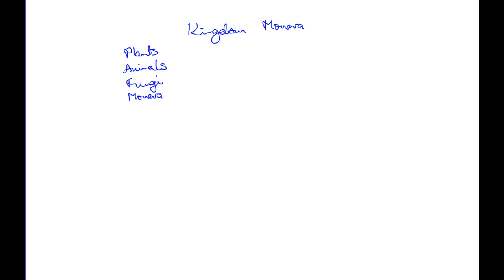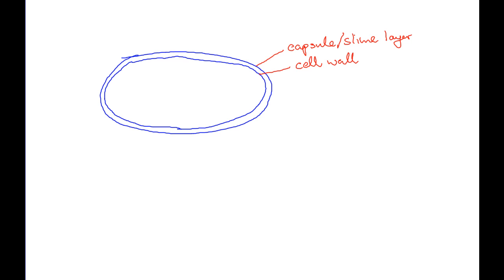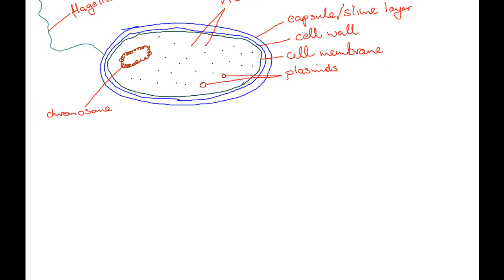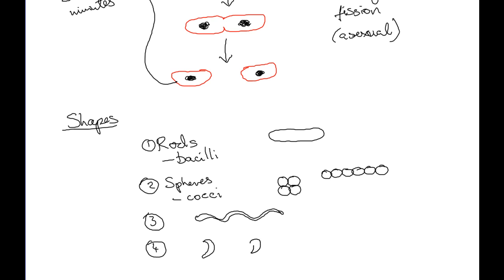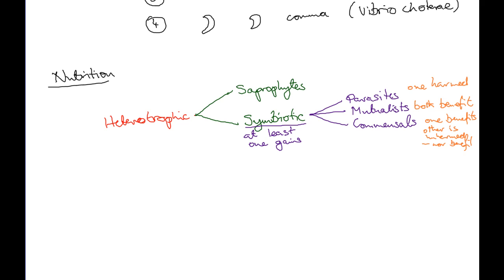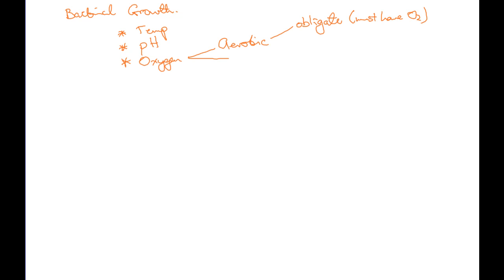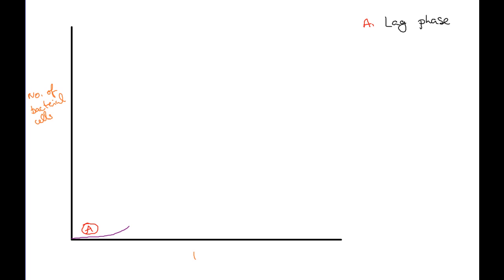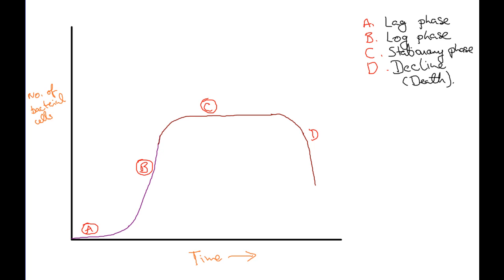DC Leaving Cert Biology - Bacteria (Monera) I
First of 2 videos on the Kingdom Monera, looks at bacterial structure, reproduction and growth.  Incudes a detailed look at the Batch Curve.  for more notes, animations, slideshows and interactive exercises to help you through the Leaving Cert Biology course